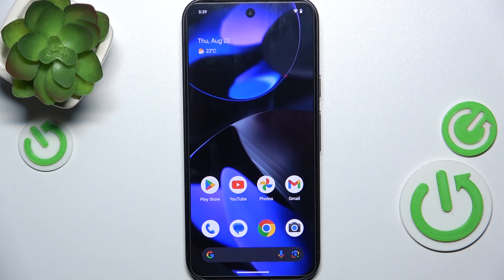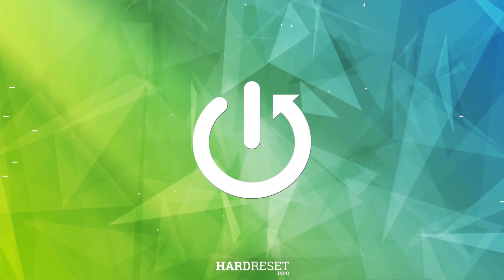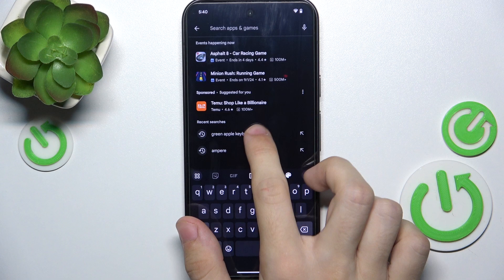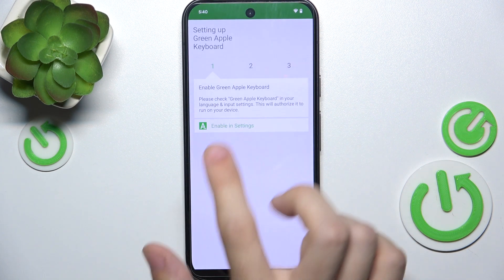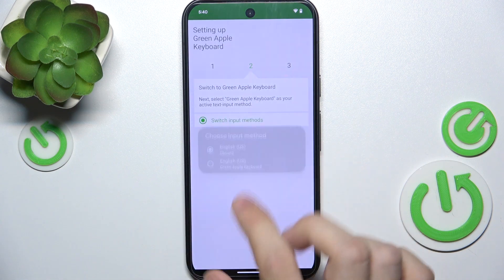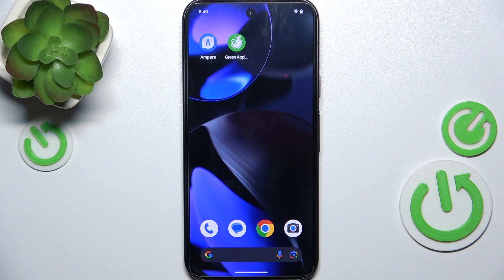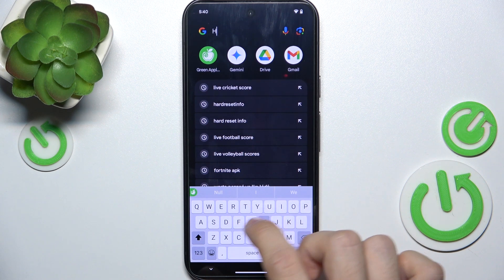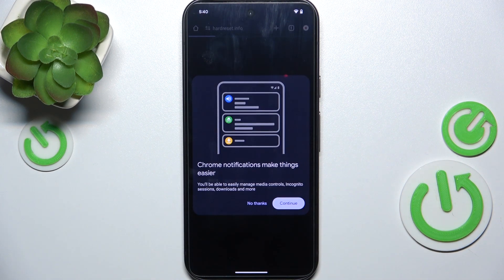How to Install an iPhone-Like Keyboard on Google Pixel 9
Want to give your Google Pixel 9 the look and feel of an iPhone keyboard? Our guide will walk you through the steps to install a keyboard app that mimics the iPhone's typing experience. We’ll cover how to find and download the right app, set it up, and make it your default keyboard. Whether you prefer the iPhone's layout or its unique features, this tutorial will help you customize your Pixel 9’s typing experience to suit your preferences.

How to Get an iPhone-Style Keyboard on Google Pixel 9?
How to Install a Keyboard App That Looks Like iPhone’s on Google Pixel 9?
How to Set Up an iPhone-Like Keyboard on Google Pixel 9?
How to Use an iPhone Keyboard Layout on Google Pixel 9?